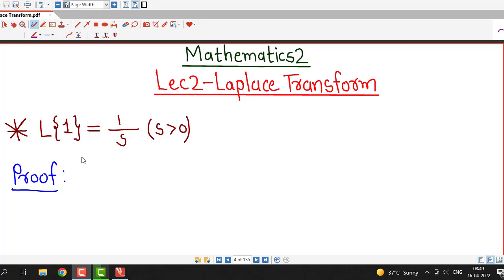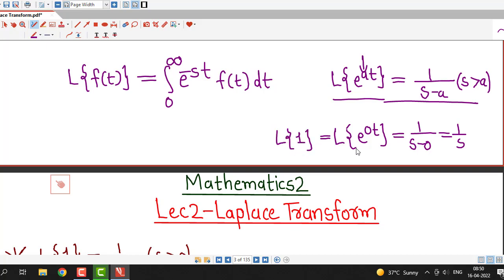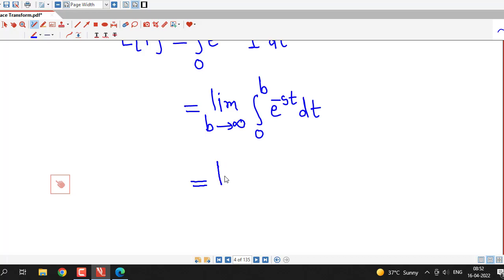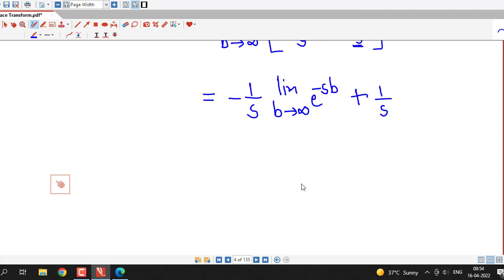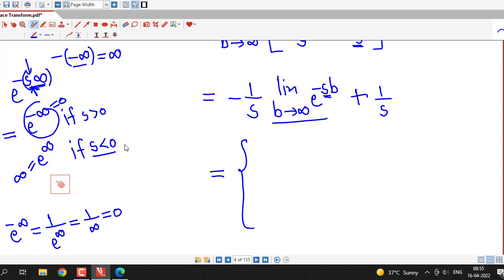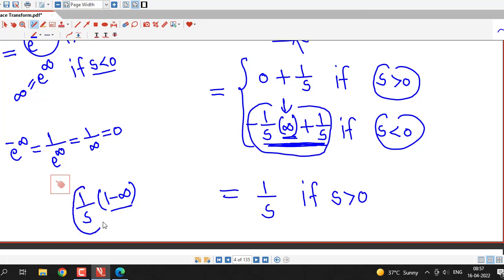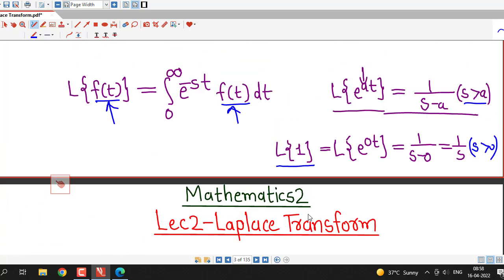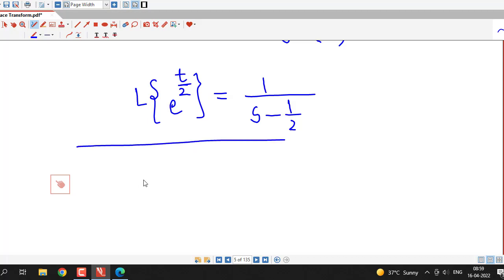Lec2/Laplace Transform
We derive the formula for Laplace transform of constant function f(t)=1 in this lecture...